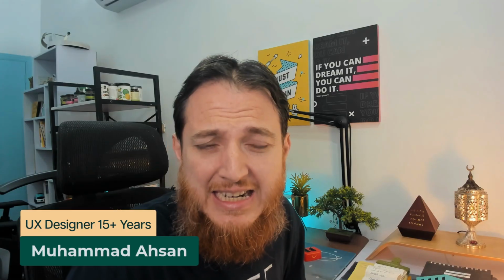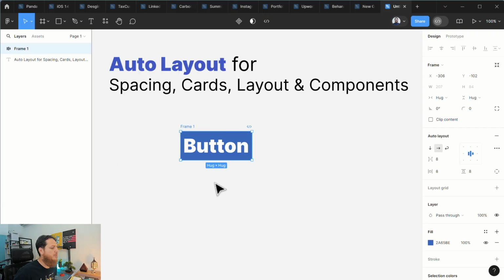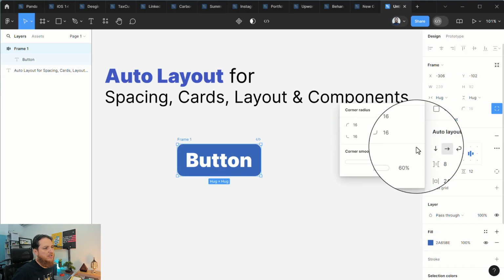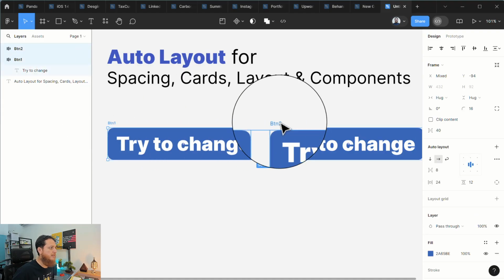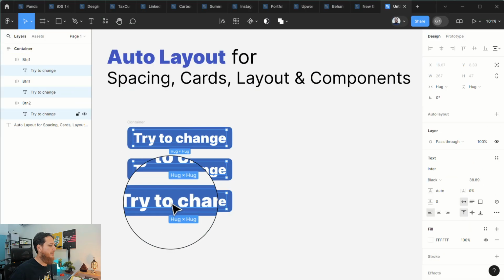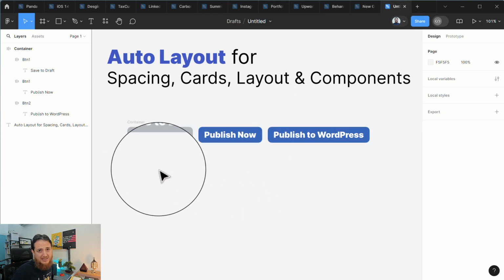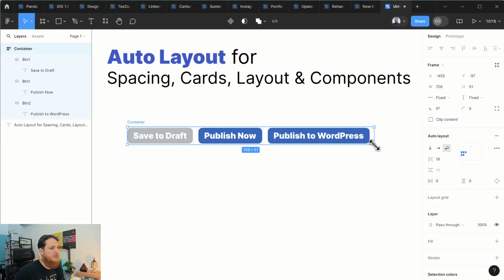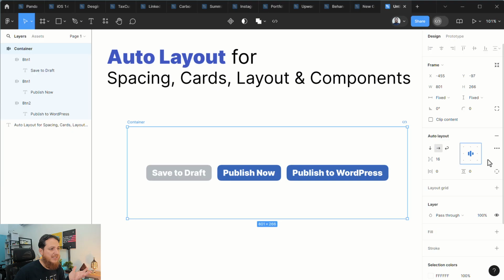Master the basics of Auto layout in Figma - Beginner Tutorial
New to Figma Auto Layout? This quick beginner tutorial walks you through the essential Auto Layout controls and panel features. Whether you're just starting out in UI/UX design or looking to improve your Figma workflow, this video will help you understand the core concepts of Auto Layout so you can design faster and smarter.

🔹 What you'll learn:

    How to add Auto Layout to frames
    Basic controls in the Auto Layout panel
    Padding, spacing, direction, and alignment settings
    Nesting Auto Layouts for better structure
    Tips for clean, responsive design

No complex examples—just the fundamentals explained clearly!

👉 Perfect for beginners who want to get comfortable with Figma Auto Layout tools.